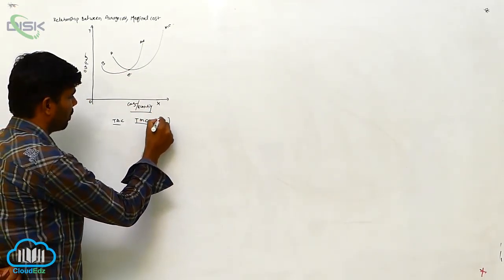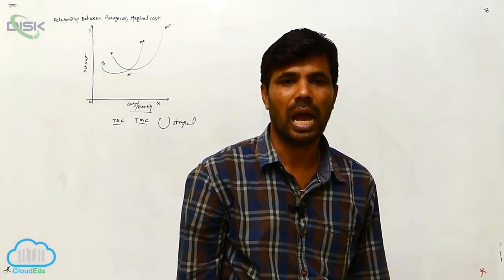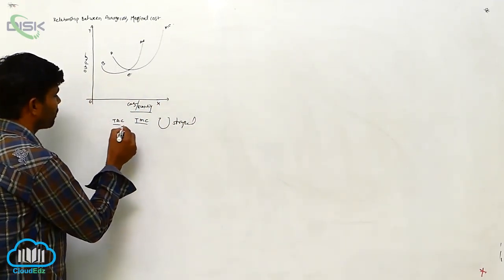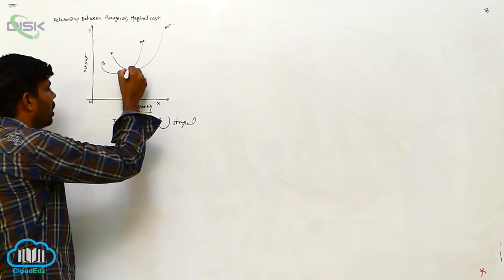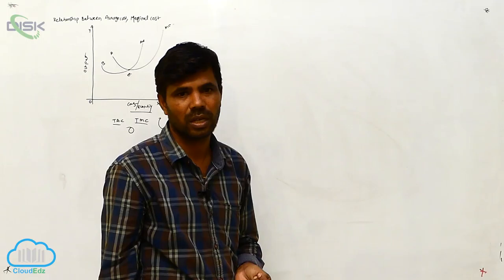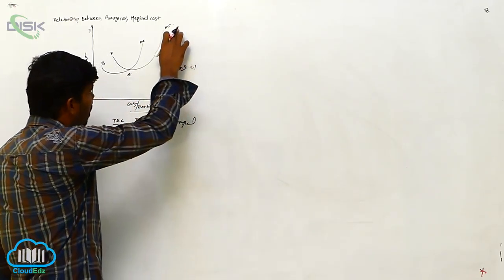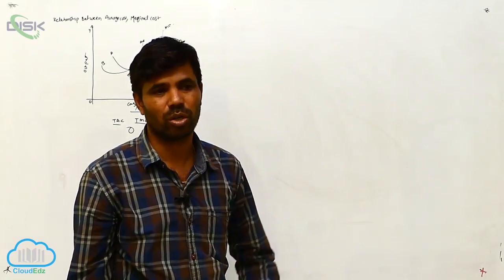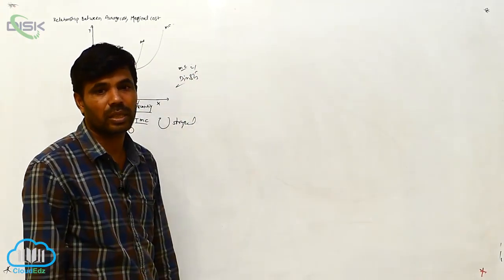Revenue Analysis || Revenue Analysis 2 || Disk Telangana